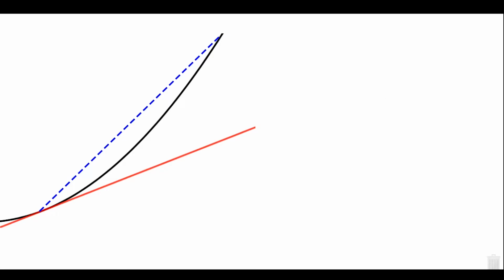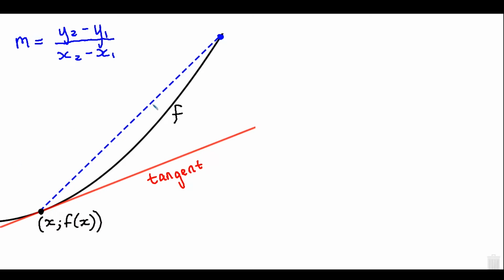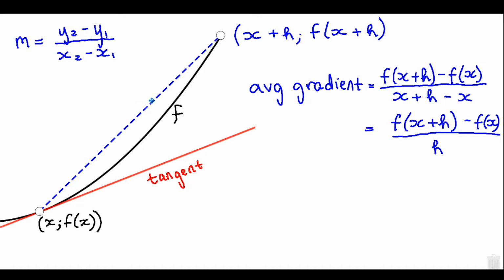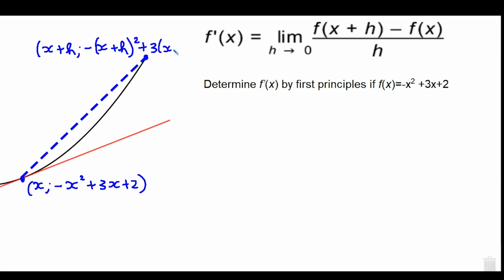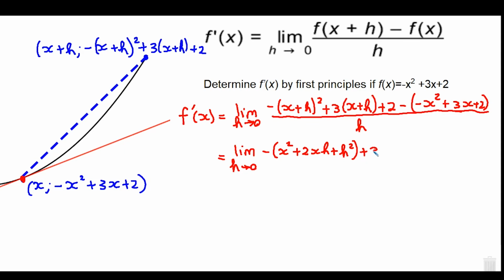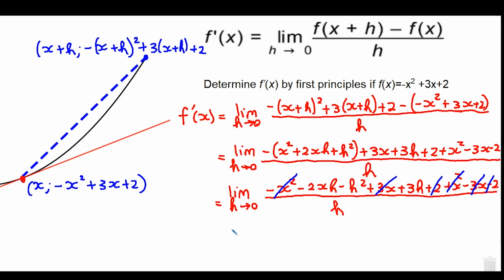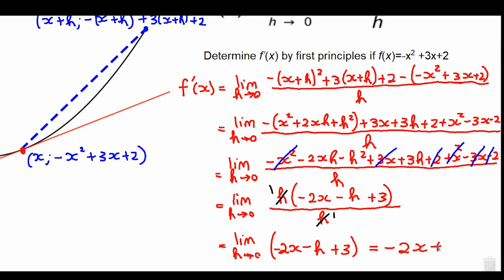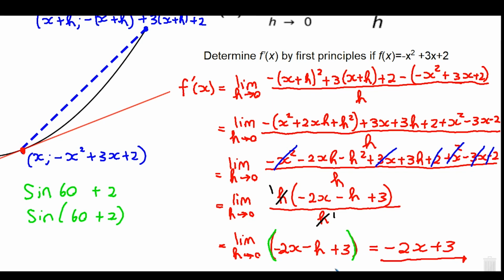Differentiation by first principles